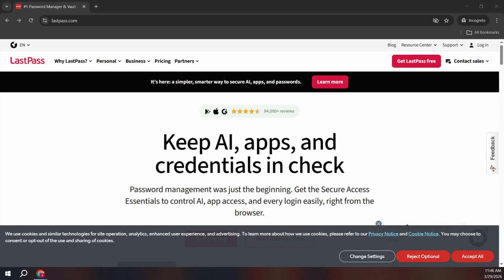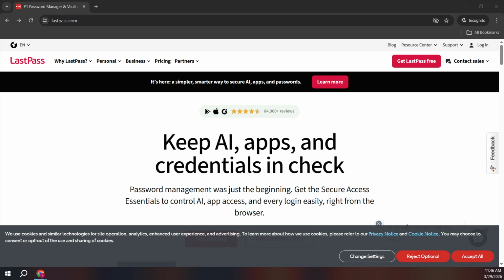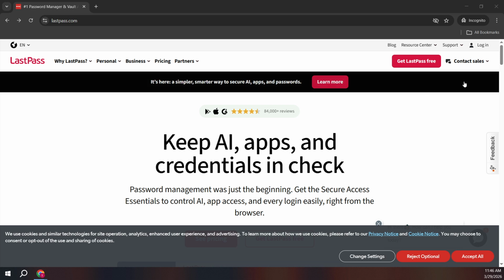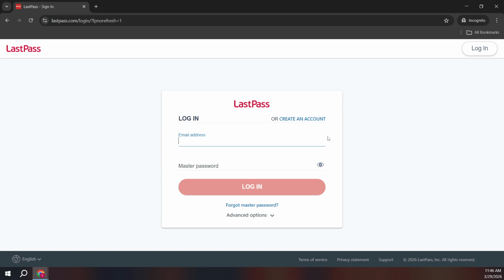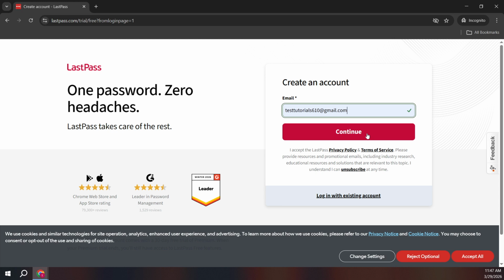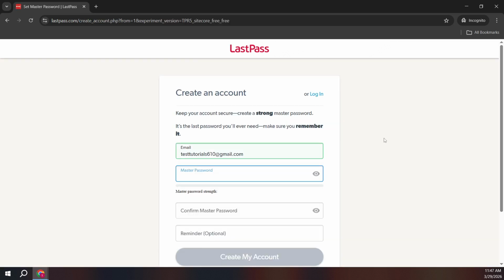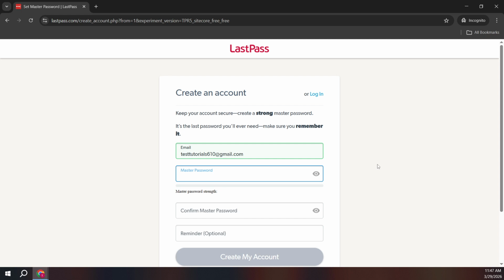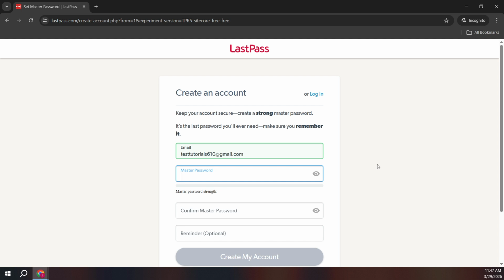How To Setup A Password Vault In LastPass [2026 Guide]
How To Setup A Password Vault In LastPass

In today's video, we cover How to setup a password vault in LastPass 2026, LastPass vault setup tutorial, create LastPass account 2026, LastPass master password requirements, enable LastPass multi-factor authentication, LastPass browser extension installation, save passwords in LastPass guide, LastPass beginner tutorial 2026, secure password manager setup, LastPass recovery one-time password setup.